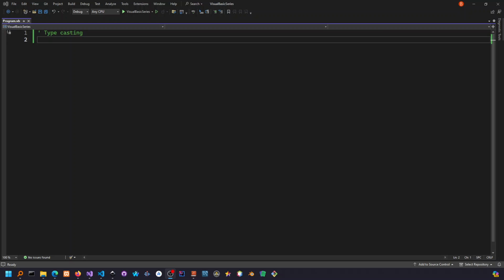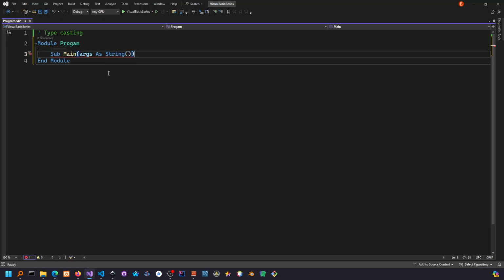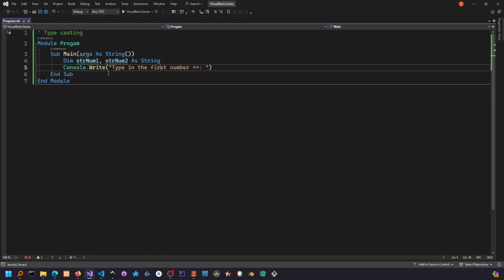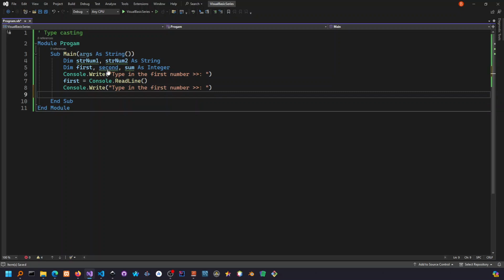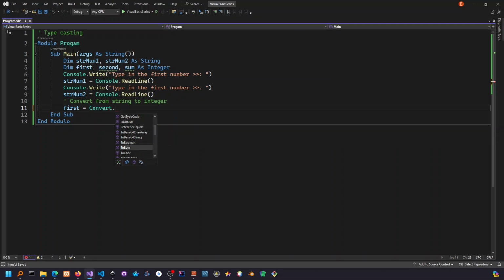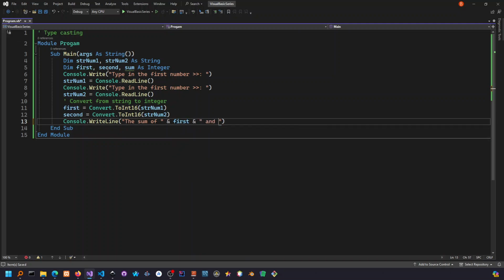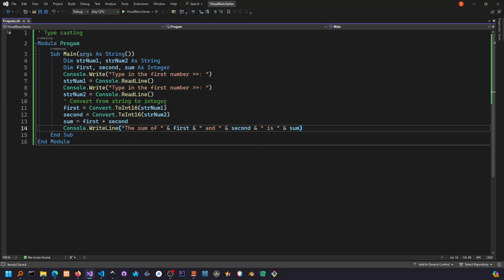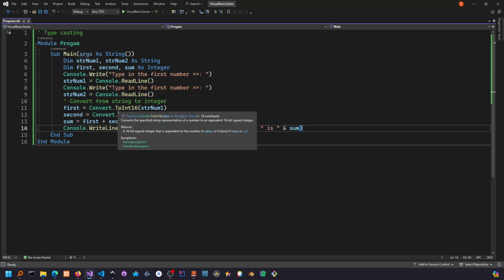13 Type Casting - AS and A Level Visual Basic Programming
Type casting entails converting from one data type to another. In this video we go through how you can achieve this.